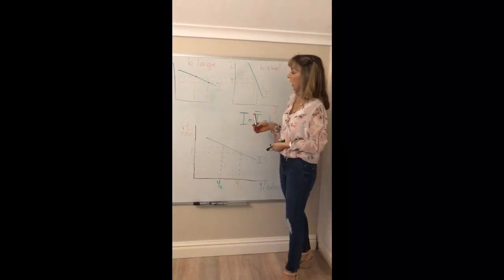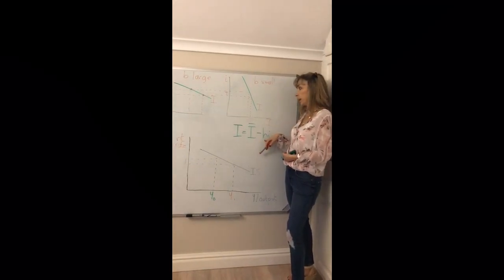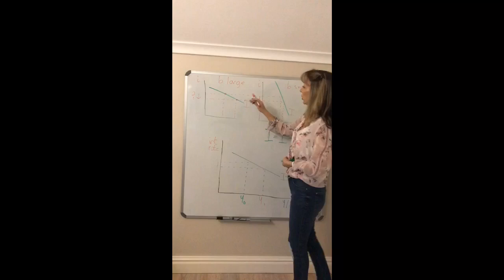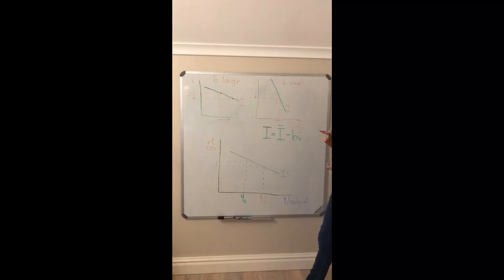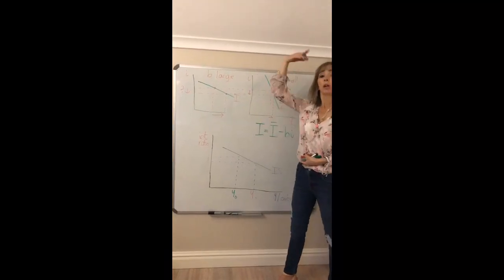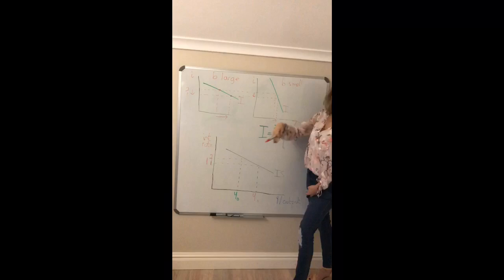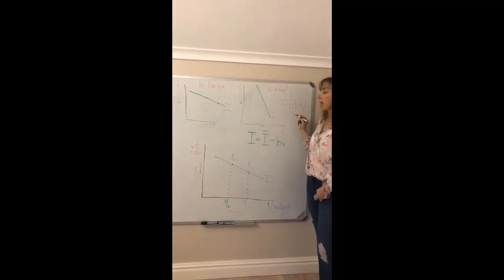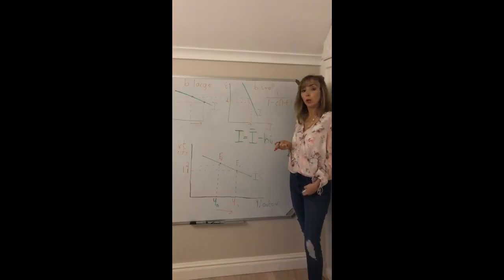What influences the slope of the IS curve (video 9A)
How the value of 'b' and the multiplier affect the slope of the IS curve (it is flatter when b and the multiplier are larger)